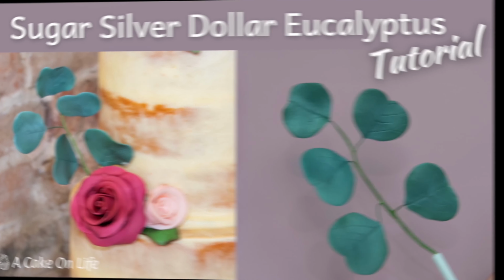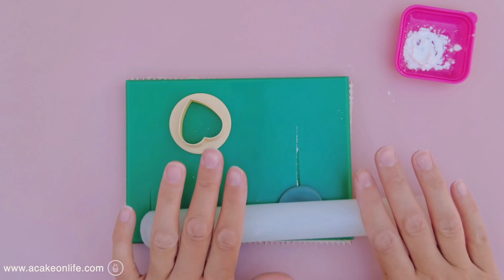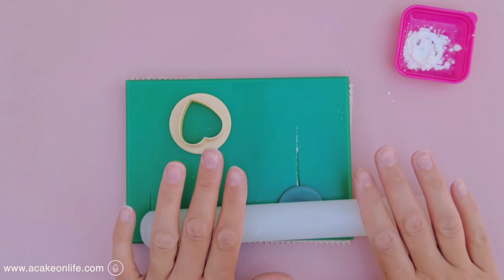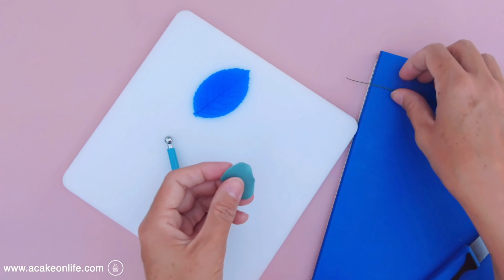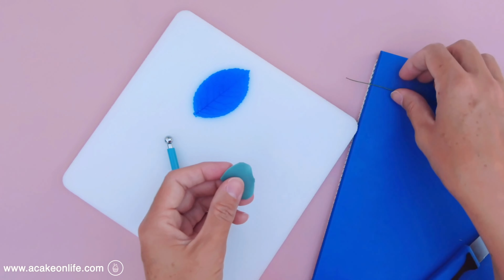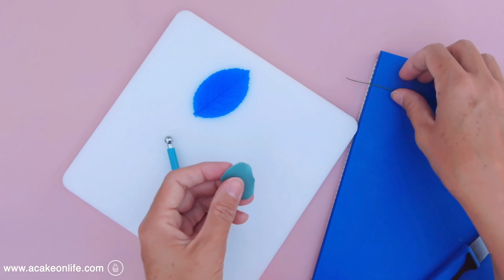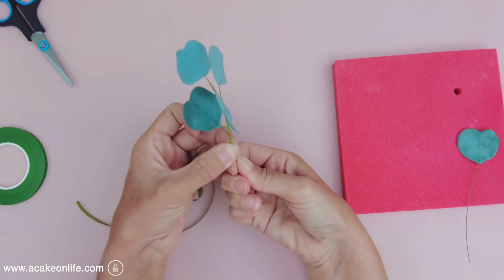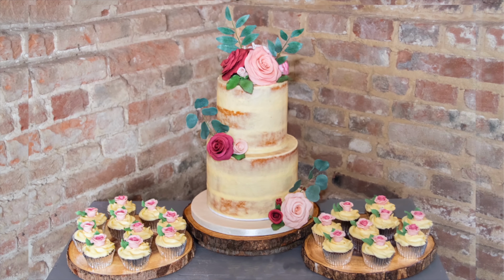How to make Sugar Silver Dollar Eucalyptus leaves | Sugar leaves for a cake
Hi everyone, in today's video I show you how to make sugar silver dollar eucalyptus leaves. I made these wired sugar leaves to decorate a wedding cake. The tutorial takes you through the whole process of how to make them and also how to attach them to a cake in a food safe way. Below is a list of all the items that I use in this tutorial.

If you're new to my channel, I would like to say welcome! I create all my tutorials from scratch and try to make them as easy as possible, while using the minimum amount of tools. I often try to adapt and use equipment that you may already have in your kitchen!

Also please share to anyone you feel make like it!

Below is a list of all the items that I use in this tutorial.

Edibles

Sarancino Bouquet Flower Paste

Sugarflair Eucalyptus Food Colouring Paste

Edible Glue

Shadow Grey Edible Dust

Eucalyptus Edible Dust

Apple Green Edible Dust

Tools

Florist tape

26 Gauge Florist Wire

Flower Foam Pad

Wire Cutters

Leaf Embosser

Ball Tool

Small Flower Pick

Grooved Board Please note this is not the board that I used as you can't get this anymore. This is just for reference.

Heart Cutters (use a couple of different sizes to make a variety of leaves)